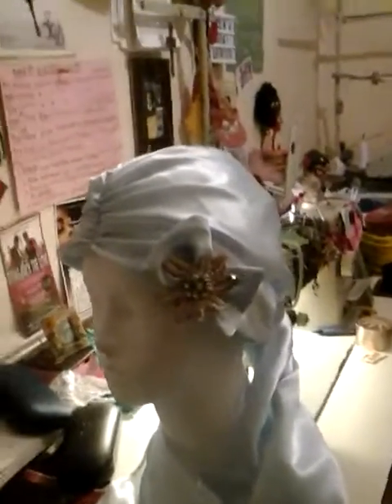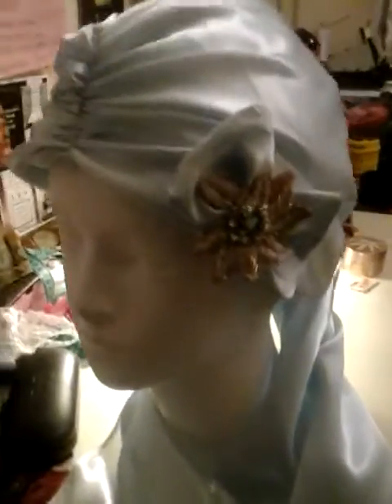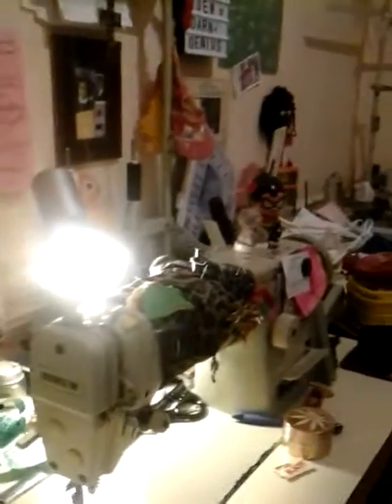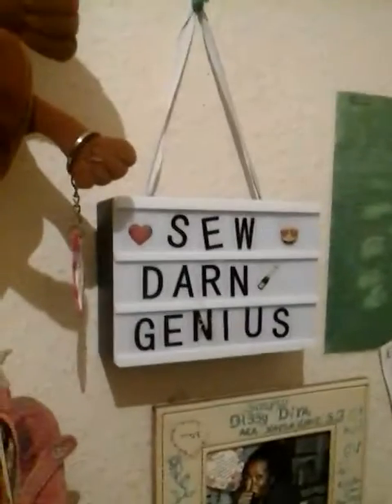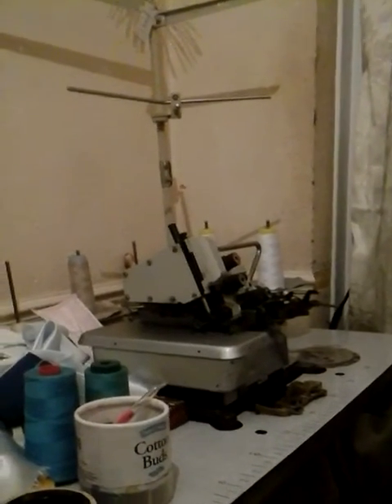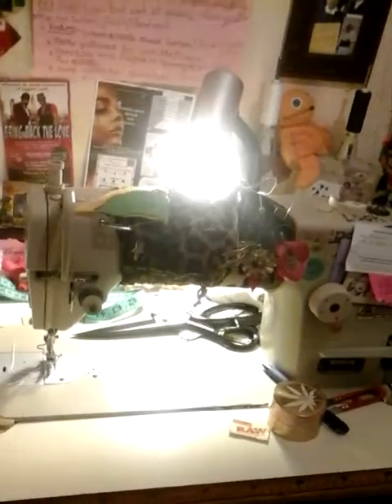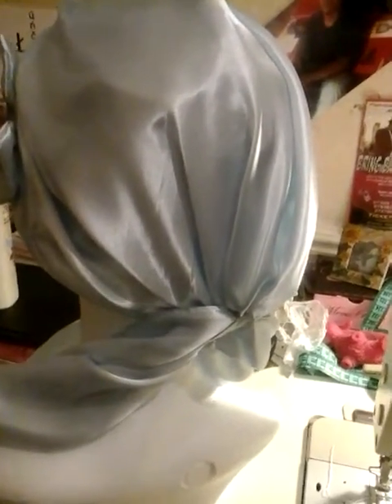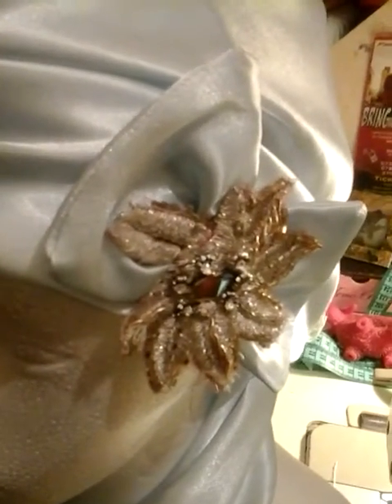SEW DARN SIMPLE : MY FIRST TURBAN PART 2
This is the missing footage from my first turban